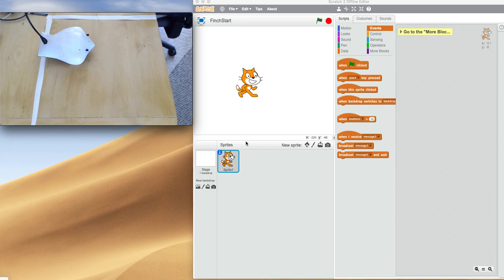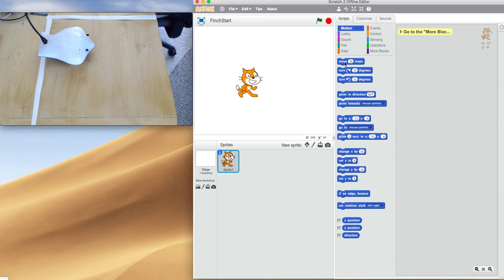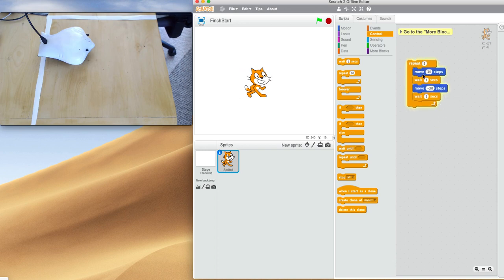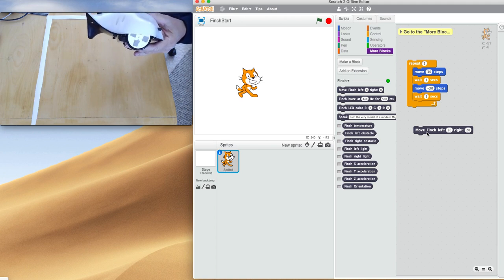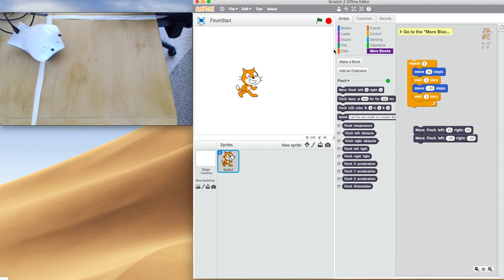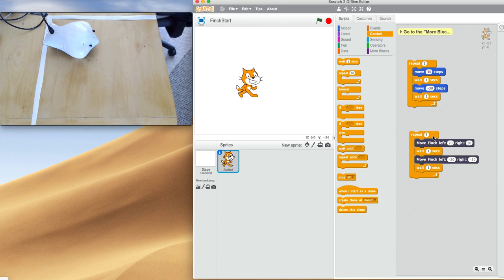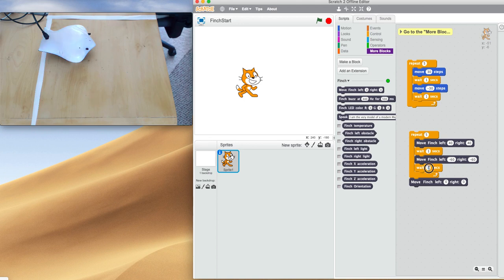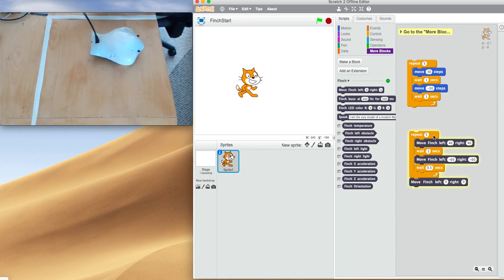Parallels between programming in Scratch and Scratch for the Finch robot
Parallels between programming in Scratch and Scratch for Finch: Moving the cat in Scratch vs. moving the Finch robot